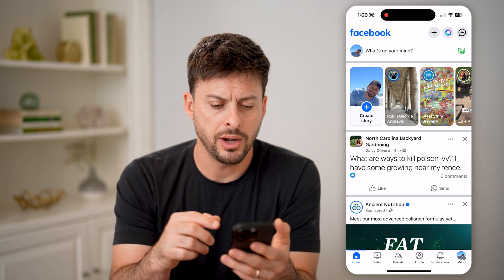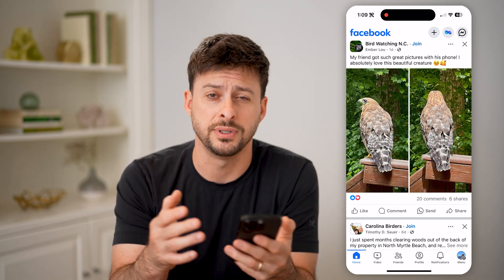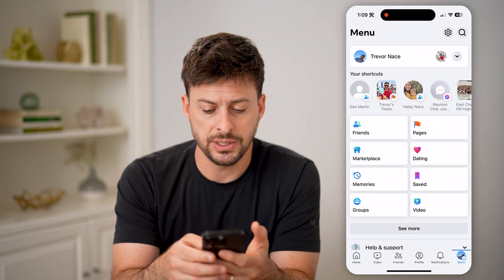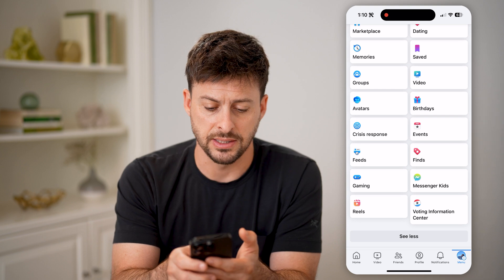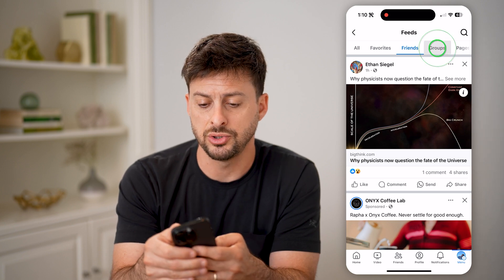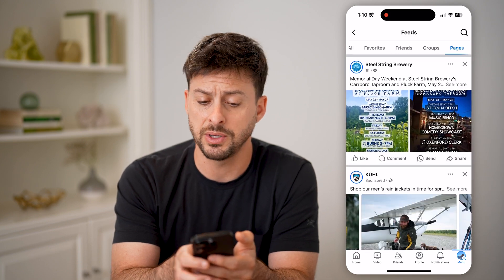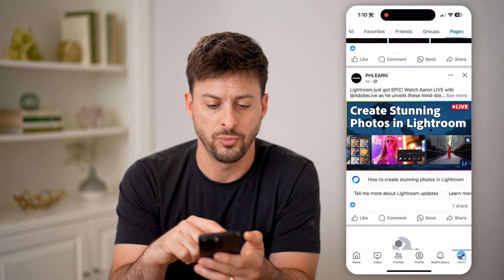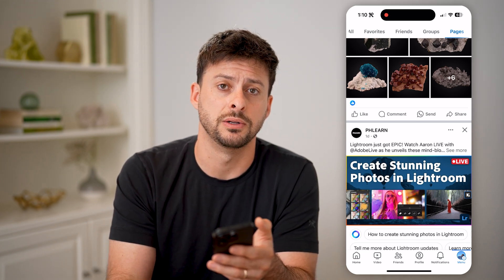How To Check Most Recent Posts On Facebook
Here's how to check your Facebook account for the most recent posts by other people or from your own profile.